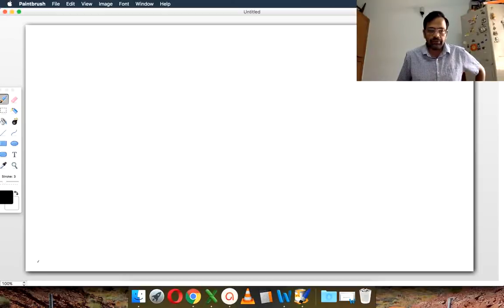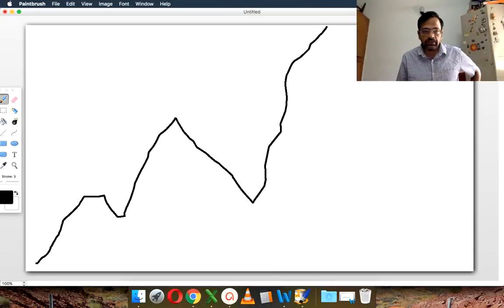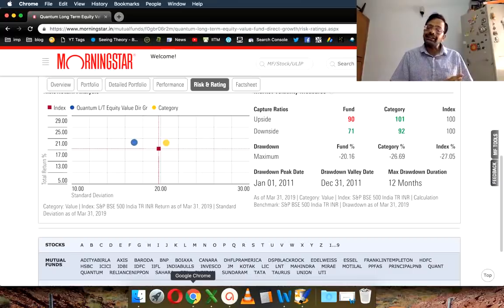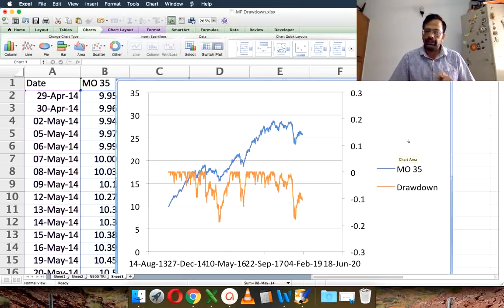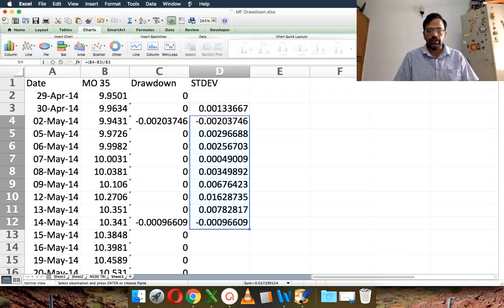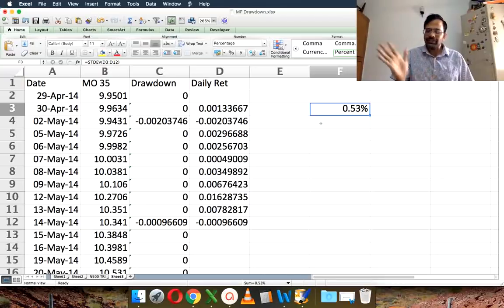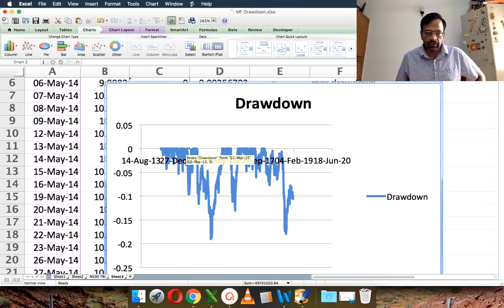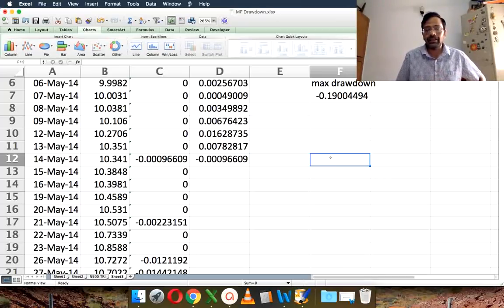What is Portfolio Drawdown? How is it calculated and used to measure risk?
In the second part of "Measuring investment risk" let us discuss what is Portfolio Drawdown? How is it calculated and used to measure risk?